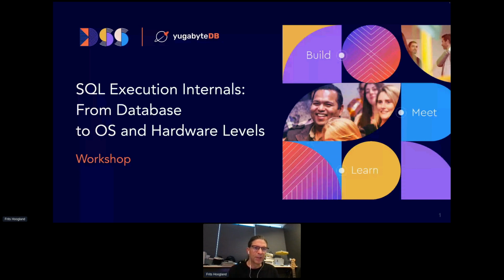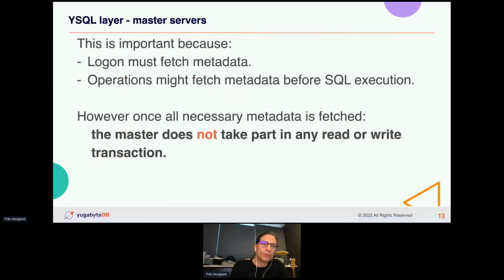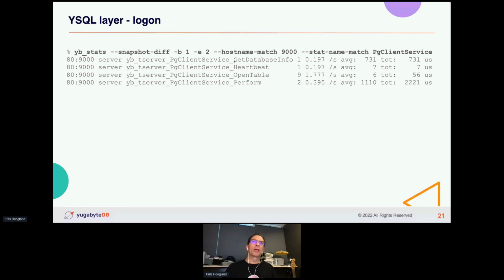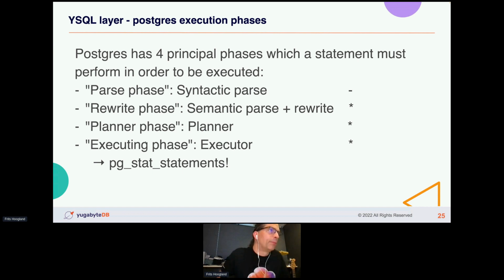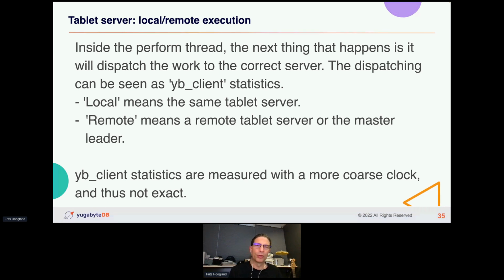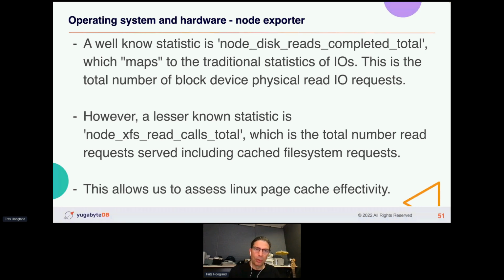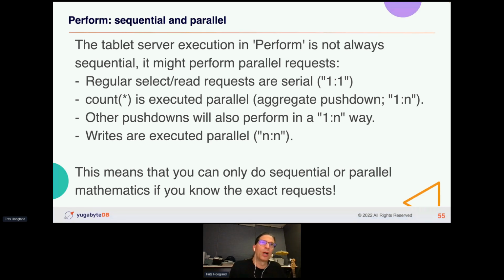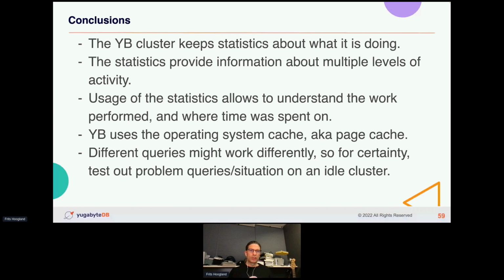DSS 2022 | Workshop | SQL Execution Internals – From Database to OS and Hardware Levels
Master SQL execution internals, from database to OS and hardware levels

Level: Intermediate

Instructor: Frits Hoogland

Workshop Summary:

The tuning of a SQL database for your workloads is an art on its own. First and foremost, you need to design your data model and overall application logic to ensure the database objects are stored and accessed efficiently. Inefficient data access, such as sequential scans of a growing table, can lead to hardware and other resource requirements that can grow astronomically in order to maintain adequate performance.

But that is not all. Other factors can also impact performance once the application logic gets executed on physical data. For instance, the data resides in memory or on disks that can get over utilized. As a result, your well-designed application starts running slower. Or the OS stops giving the database enough CPU cycles and the database can’t keep up with your longer requests. And, again, your well-thought-through logic takes the performance hit…for some reason.

In this workshop, you learn how your logic, expressed in the form of SQL operations, gets physically executed across the database, OS, and hardware levels. This workshop provides a methodology so that you no longer need to guess why the application suddenly starts running slow or behaves differently.

Objectives:

-Understand the YugabyteDB YSQL components and functions
-Understand the YugabyteDB YSQL general behavior
-Understand the YugabyteDB YSQL read path
-Understand the YugabyteDB YSQL write path
-Measure and identify where time is spent during execution (database, OS, hardware levels)

Prerequisites:

-Understand common hardware concepts
-Understand common operating system concepts
-Understand common cloud concepts

Agenda:

-Database architecture internals
-Postgres and YugabyteDB execution semantics
-The read path
-The write path: fast path and transaction path